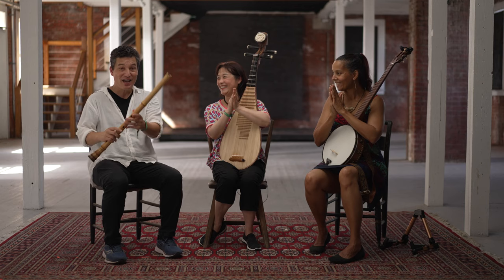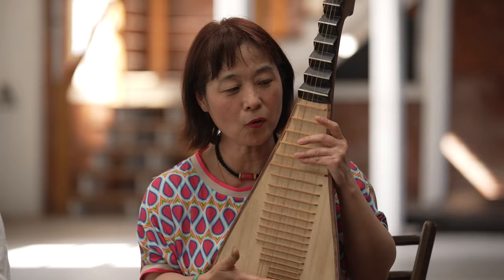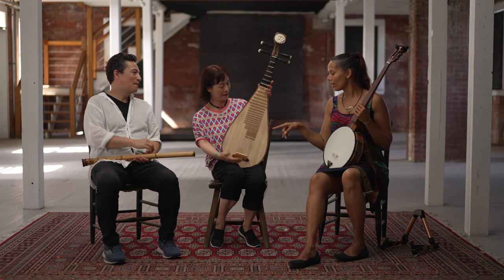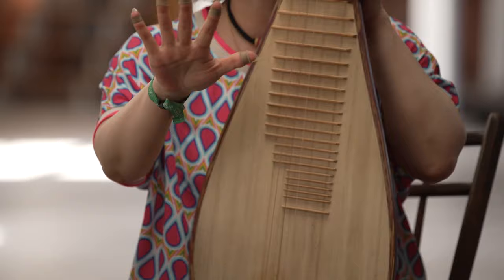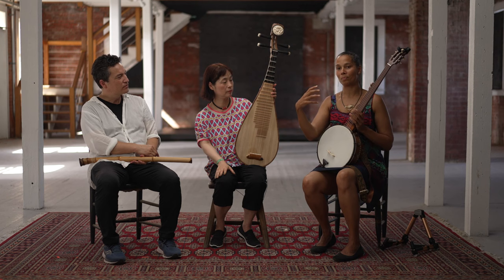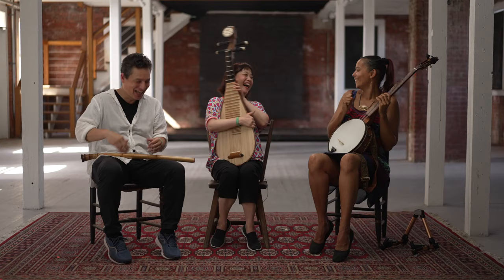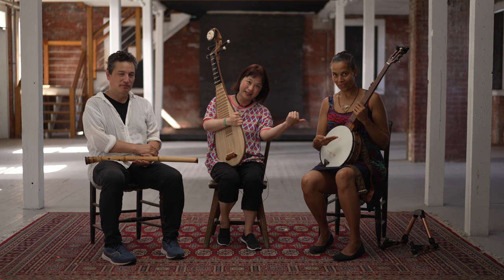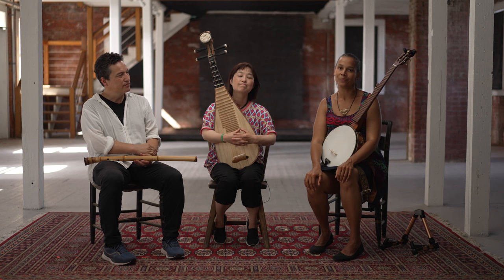Newport Sessions: The Silkroad Ensemble, "Our Instruments And Where They Come From"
Kojiro Umezaki, Wu Man, and Rhiannon Giddens of the Silkroad Ensemble show off their instruments and the rich history behind them.

Recorded backstage at the Newport Folk Festival by SöPa Productions

Learn more and support the Newport Festivals Foundation at our